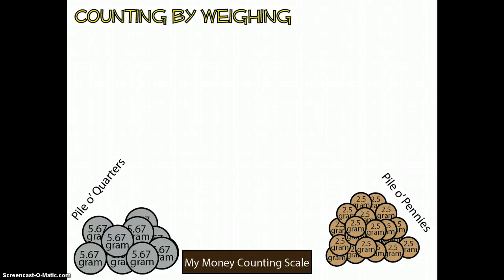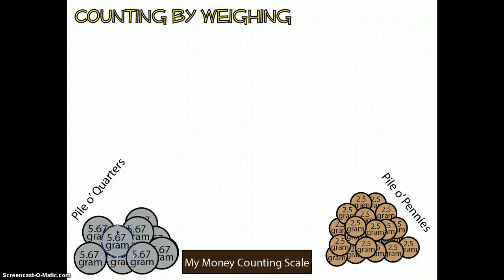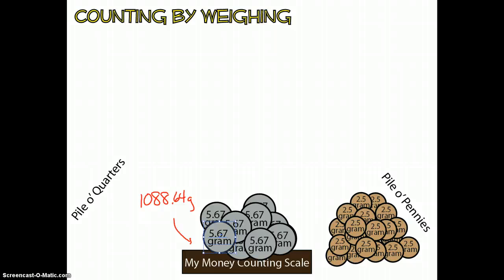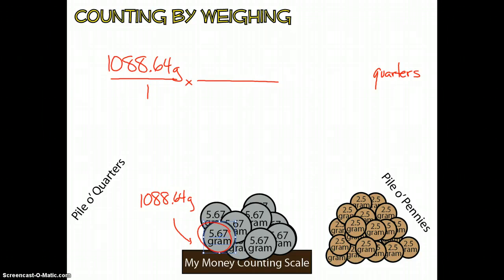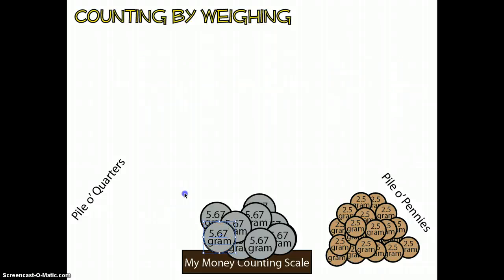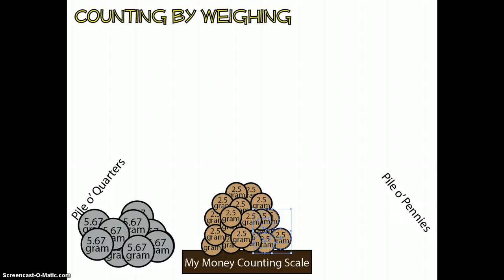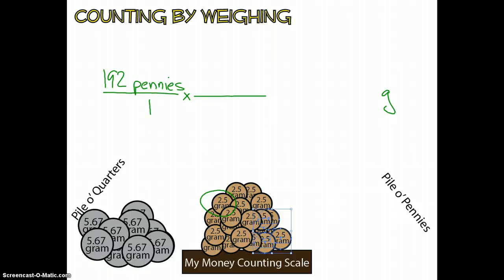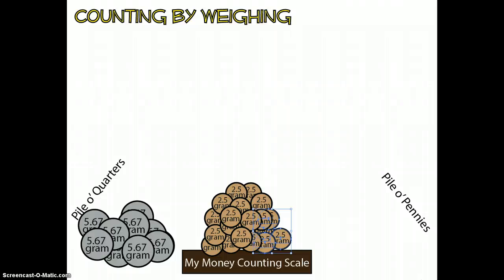Counting by Weighing I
In this lesson, Mr. Schoening will introduce you to how to count items by using thier weights.